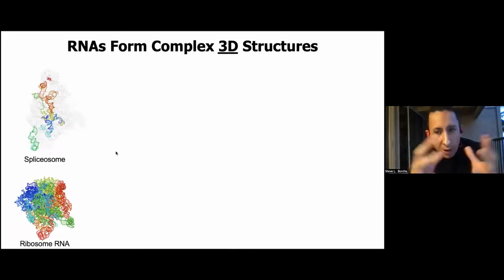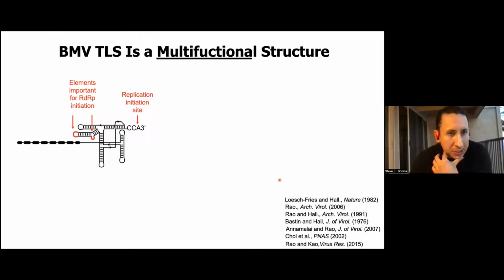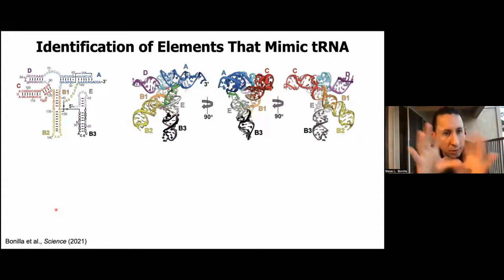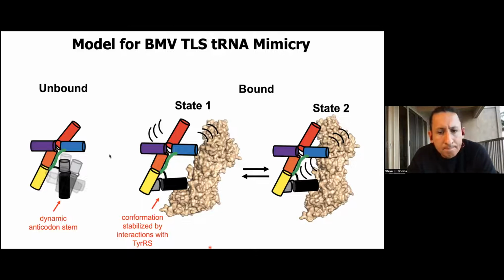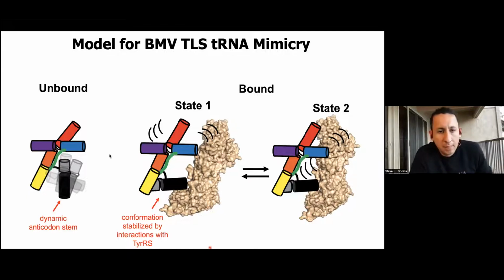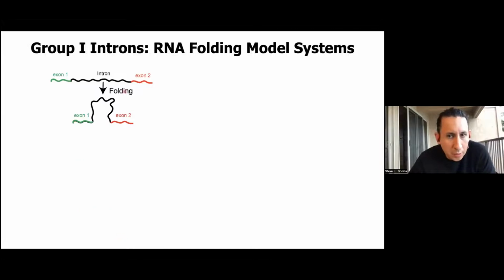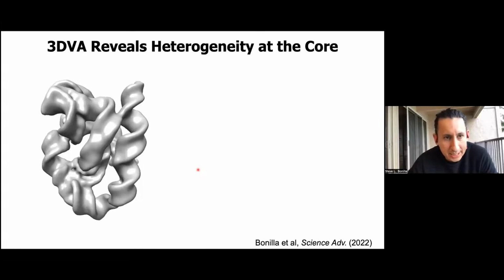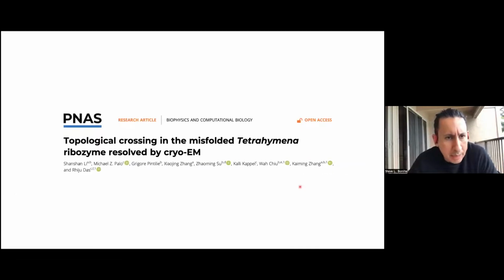September 29, 2022: Steve Bonilla, PhD, University of Colorado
Using Cryo-EM to Solve the Structures of Conformationally Dynamic RNAs

Abstract: RNAs fold into complex, dynamic three-dimensional (3D) structures to function in essential cellular and viral processes. As such, a full mechanistic understanding of RNA function requires knowledge of the 3D structure and conformational dynamics of the RNAs involved. However, only a small number of RNA structures have been solved to date relative to the vast number of functional RNAs found in nature. In part, this is because RNA structures are challenging targets for structural biology due to their dynamic nature. Because of its ability to resolve multiple conformational states, cryo-EM promises dissection of RNA dynamic structural landscapes in a way not previously possible. To demonstrate its application to conformationally dynamic RNAs, we are using cryo-EM to study a diverse set of functional RNA structures in isolation and in complex with protein partners. First, we used cryo-EM to visualize a mysterious 55kDa tRNA-like structure (TLS) at the 3‘ end of the brome mosaic virus (BMV) genome that is recognized and aminoacylated by cellular tyrosyl-tRNA synthetase (TyrRS). Cryo-EM structures of the TLS RNA both in isolation and bound to TyrRS showed that the anticodon stem of the TLS is conformationally dynamic and undergoes large conformational changes to bind TyrRS using a non-canonical geometry. More recently, we have applied cryo-EM to the study of exonuclease resistant viral RNA structures and catalytic RNAs. The cryo-EM structures provide new insights into the folding and functions of these RNAs. In addition to answering specific biological questions about RNA structure-function relationships, our studies highlight the emerging power of cryo-EM for investigating dynamic mechanisms involving small structured RNAs and RNA-protein complexes.